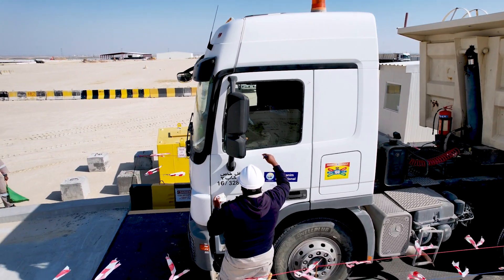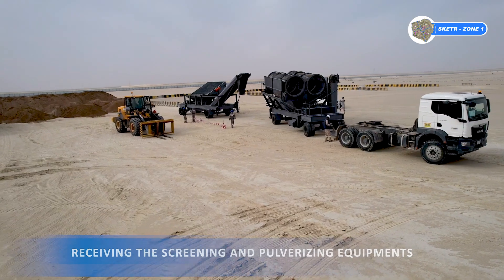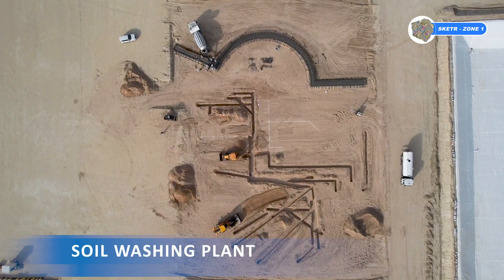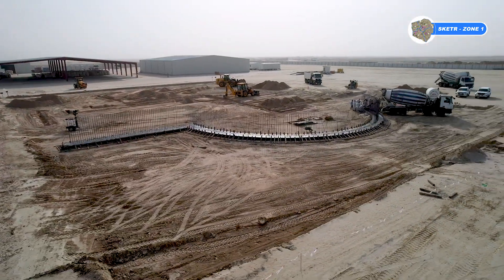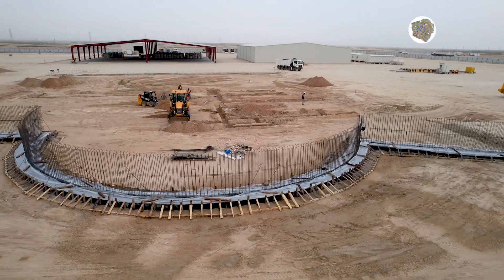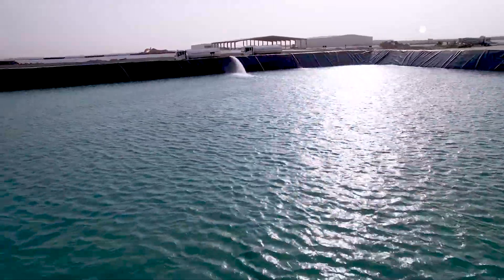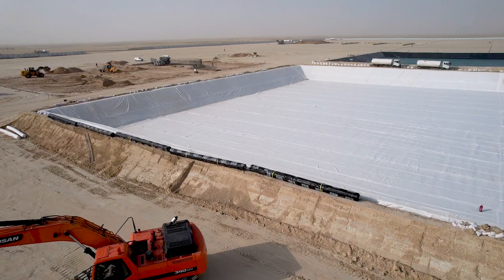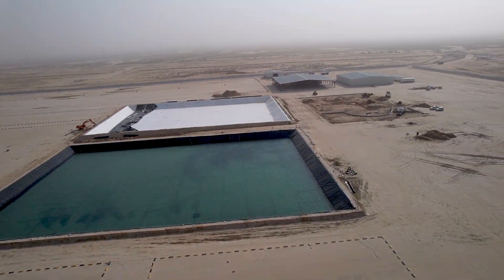Lamor restoring the soil of Kuwait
Lamor together with Khalid Ali Al-Kharafi is cleaning the largest global anthropogenic oil spill. The Kuwait Environmental Remediation Program (KERP), which is managed by the United Nations, was established for the aftercare of the Gulf war, aiming to clean, remediate and revegetate the affected area.

The location and volume of soil to be excavated, transported, and remediated, and the best form of treatment to achieve the remediation target, have now been determined. The target for 2023 is to treat a significant amount of soil with bioremediation and soil washing methods.